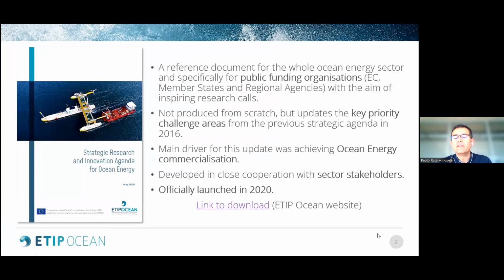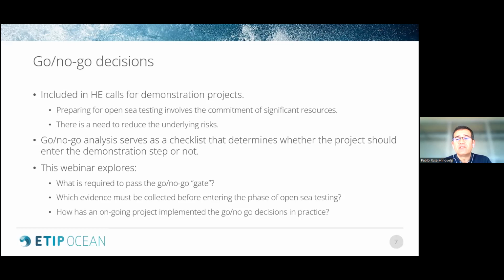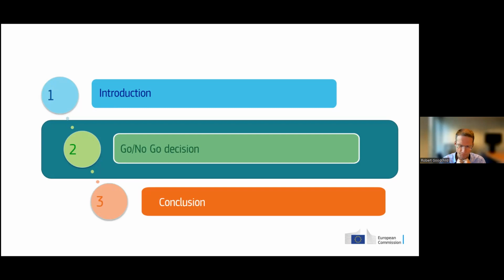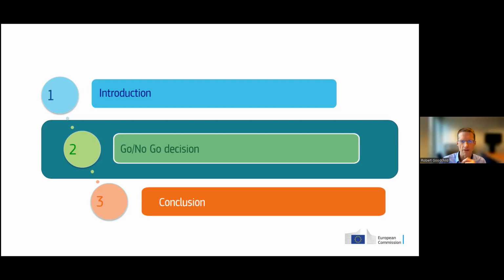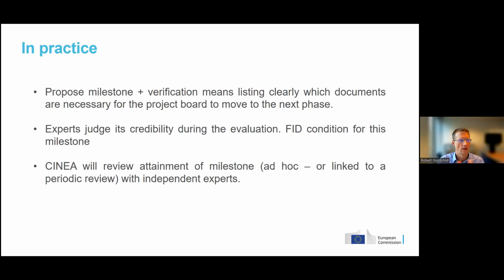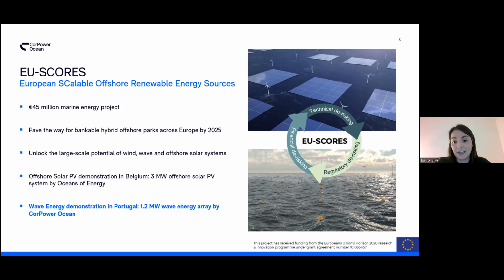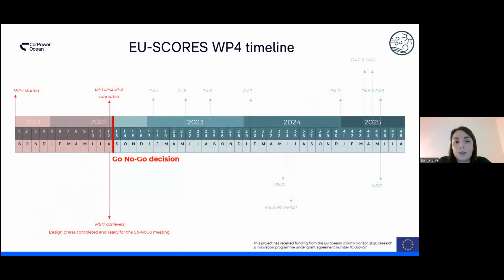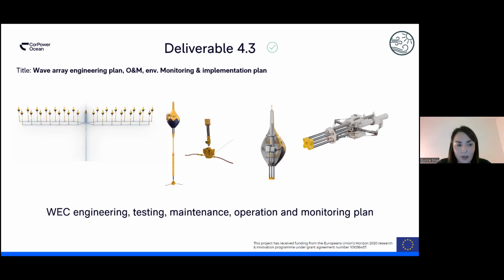Go/no-go decision in Horizon Europe demonstration projects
Preparing for open sea testing involves the commitment of significant resources. In order to reduce the underlying risks, Horizon Europe calls for demonstration projects include a go/no-go decision. The go/no-go analysis serves as a checklist that determines whether the project should enter the demonstration step or not.

But what is required to pass the go/no-go “gate”? Which evidence must be collected before entering the phase of open sea testing?

In this webinar, CINEA, the European agency responsible for the implementation of projects, will describe which activities must be completed ahead of the go/no-go decision. You will also hear from a wave demonstration project how they implemented this evaluation into their project.